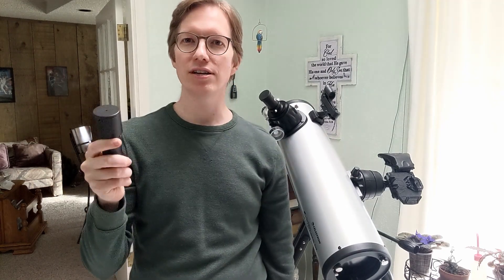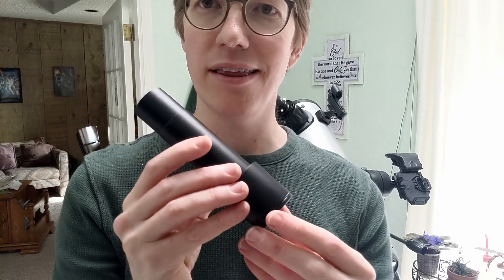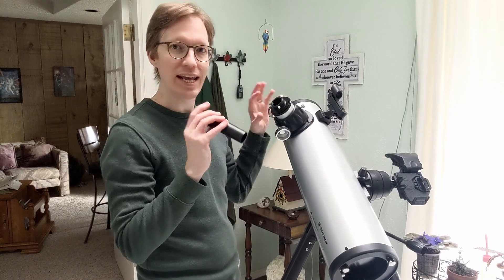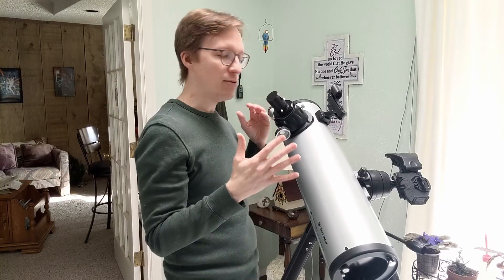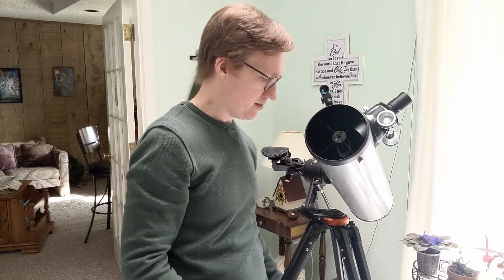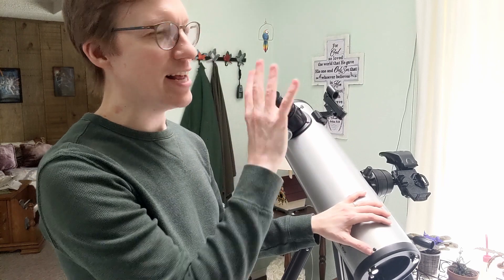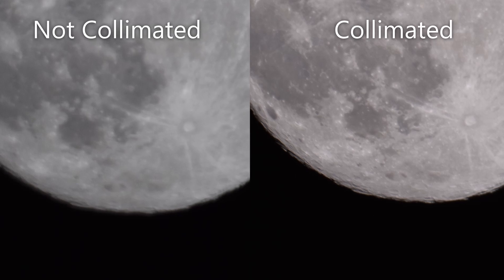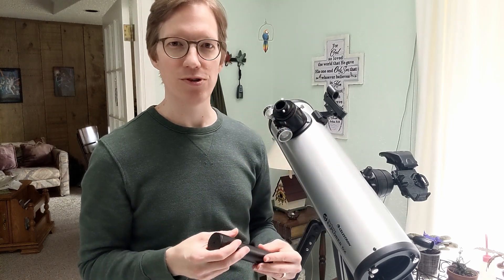Aligning a Telescope without a laser! (Celestron StarSense Explorer DX 130AZ)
One way to get sharper images from your telescope (either just by looking, or for photography) is by collimating, i.e. aligning, your telescope! Here's an easy manual way to do it. Links below to the one I'm using in the video!

Celestron StarSense Explorer DX 130AZ Telescope
Collimation Eyepiece